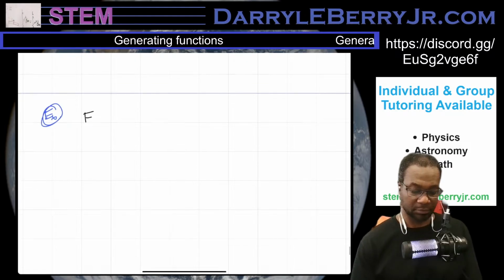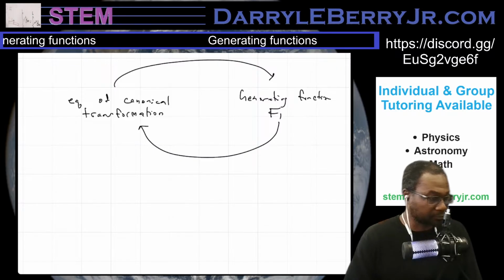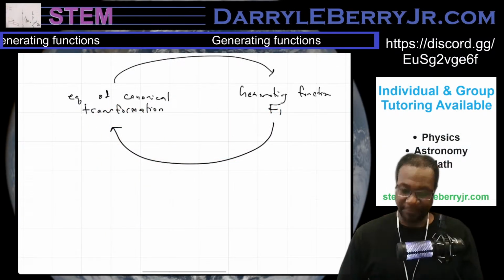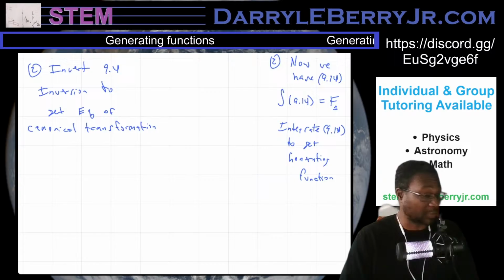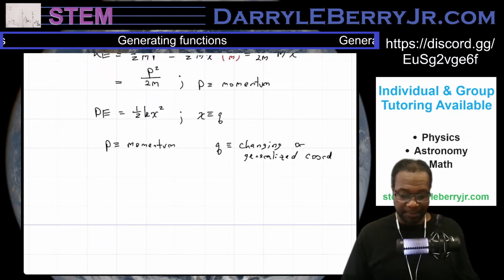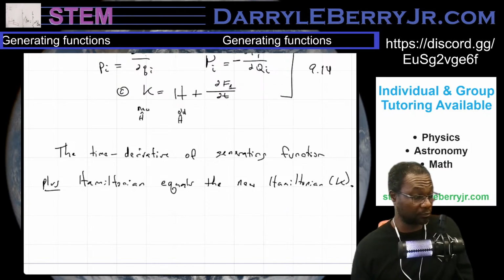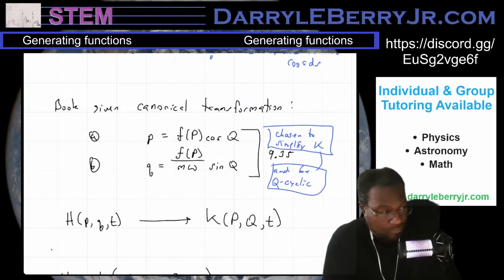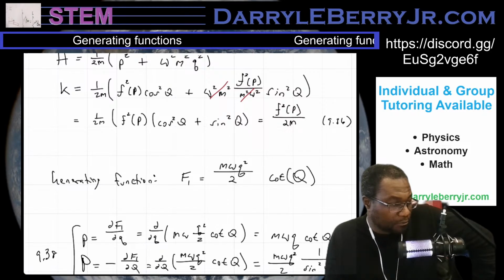Reading & Notes | Generating Functions Part 2 | Classical... Golds...